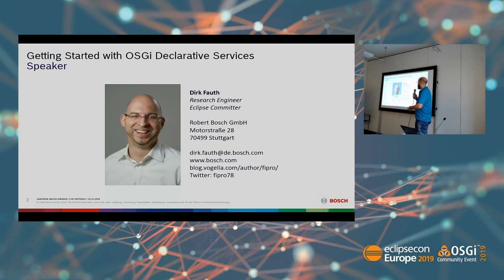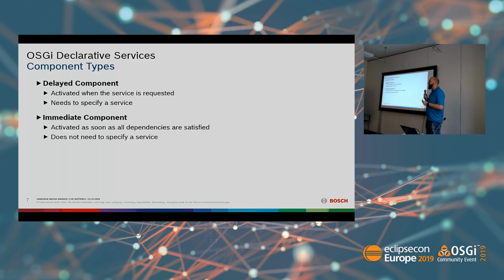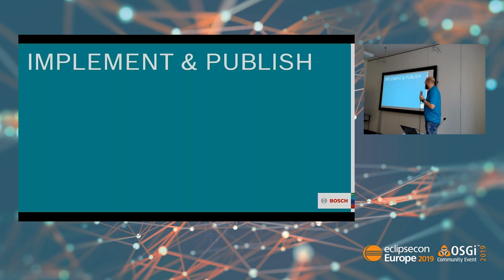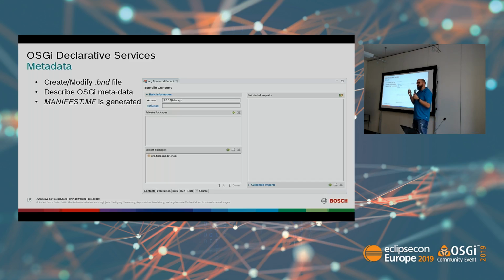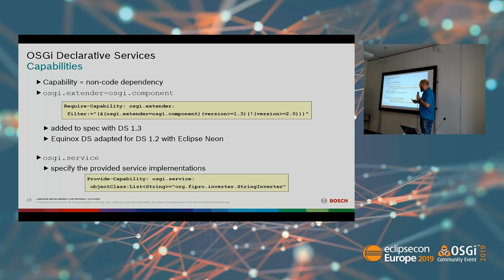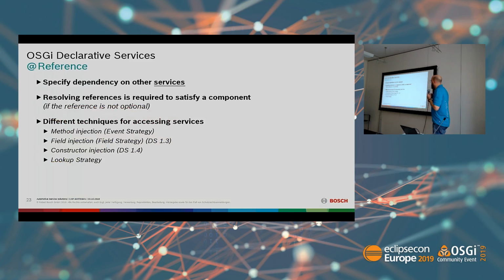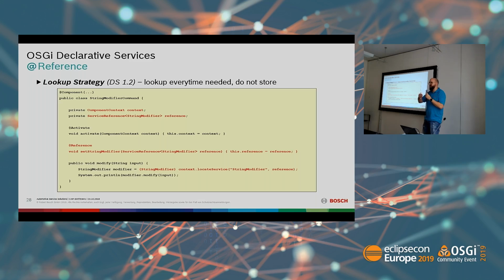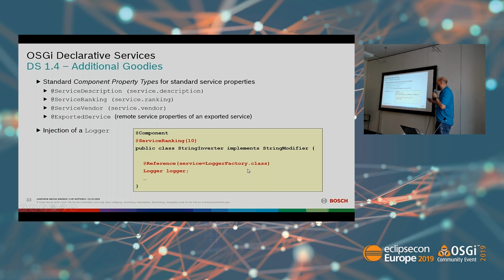Getting started with OSGi declarative services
OSGi declarative services exist for a long time and are used to implement a modular service-oriented architecture. Because of the supported dynamics, the easy way to define, register and consume services, declarative services can be found in various scenarios. Using several of the long time existing specifications like Declarative Service, ConfigurationAdmin and Remote Service Admin, it is also easy to setup the currently hyped micro services by using OSGi declarative services.

In this session we will give an introduction to declarative services in general. We will create and use them in combination with DS annotations. We want to focus on DS in general but also show new features that were introduced with DS 1.4.

I published a Getting Started Tutorial that covers in general the contents of this session:

Speaker(s):
Dirk Fauth (Robert Bosch GmbH)